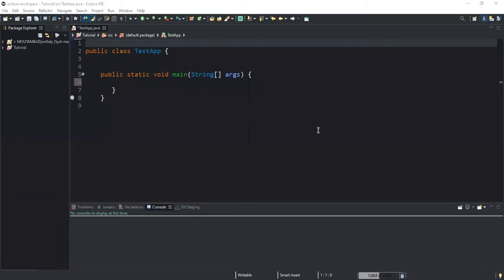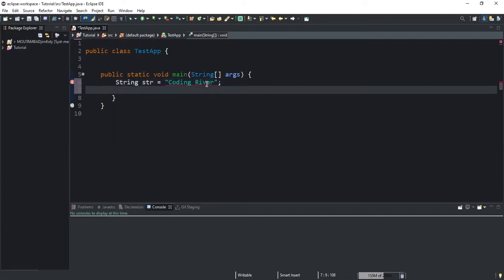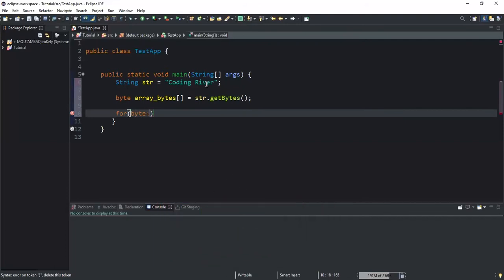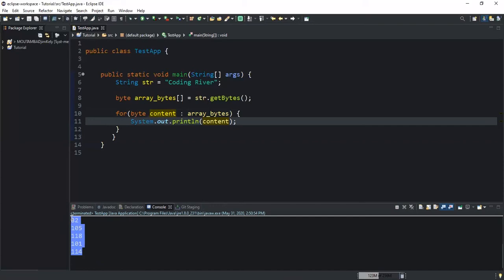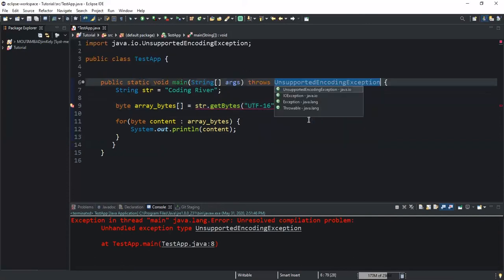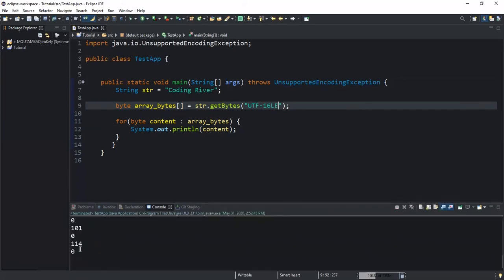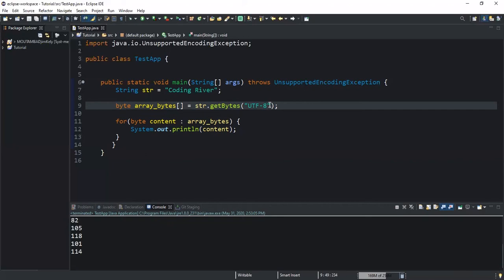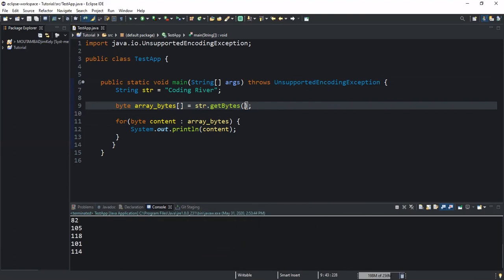How to encode a given String into a sequence or Array of bytes using the getBytes() method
In this video, let’s talk about the Java getBytes() method, which we can use to encode a given String into a sequence of bytes. When evaluated, this method will return an array of bytes.
There are two ways to use this method
In the first example I will show you how to encode a given String using the default charset method
String str = “I love programming”;
Since the method returns an array of bytes, we will declare an array of byte
byte[] array_bytes = str.getBytes();
and then we will print the content of the array like this
for(byte content : array_bytes) {
System.out.println(content);

In the second example, I will show you how to encode a given String using a specified charset method
Since the method returns an array of bytes, we will declare an array of byte and specify the charset method
bytes[] array_bytes = str.getBytes(“UTF-16”);
for(byte content : array_bytes) {
System.out.println(content);

Note that, the method will throw an exception if the charset method is not supported
bytes[] array_bytes = str.getBytes(“UF-16”);
for(byte content : arry_bytes) {
System.out.println(content);
The result of this, will throw an exception
So, you need to make sure that you are passing the right charset method
such as the UTF-16 , UTF-16LE , UTF-16BE , UTF-8 , ISO-8859-1 , ISO-ASCII